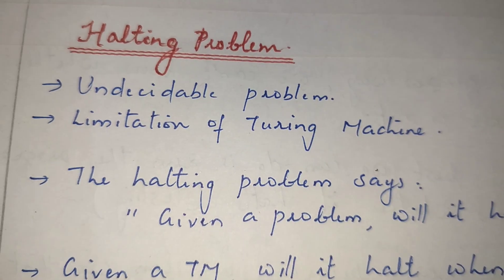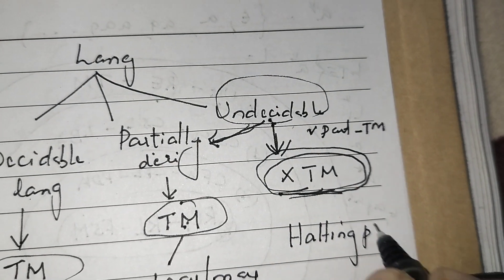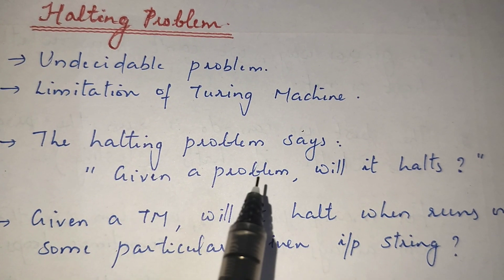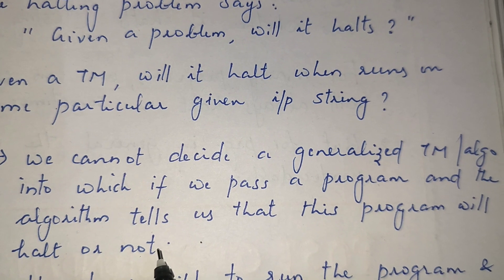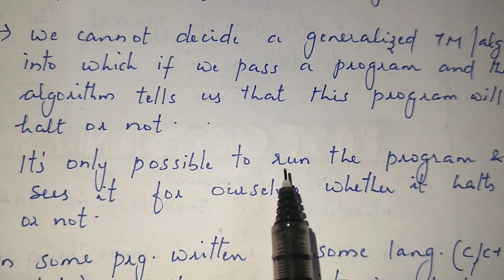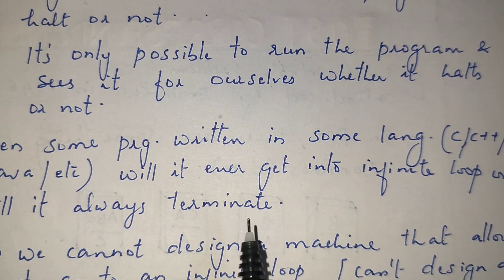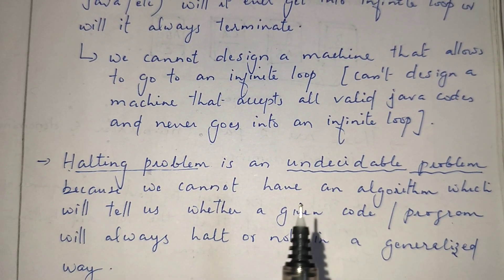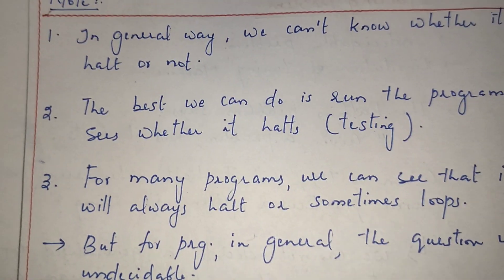66. Halting Problem